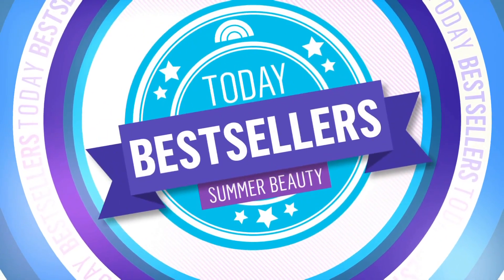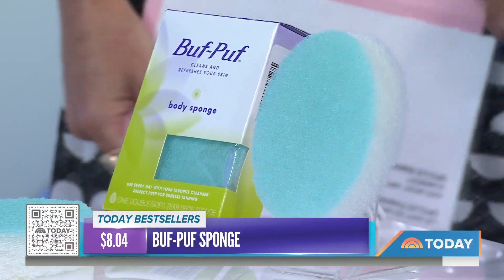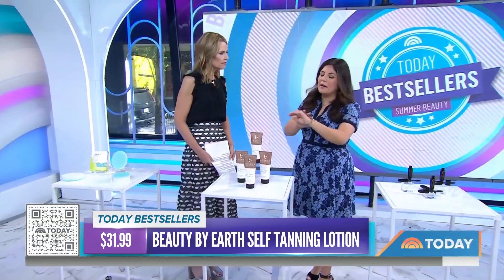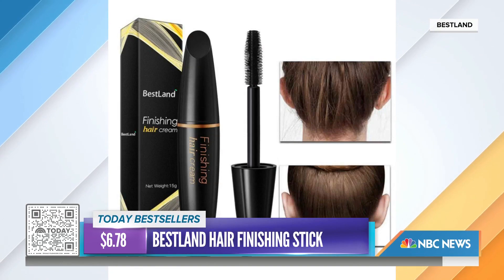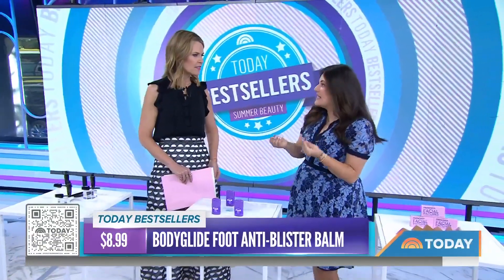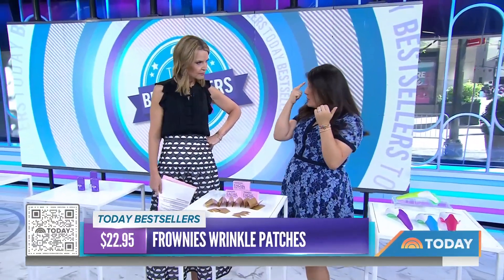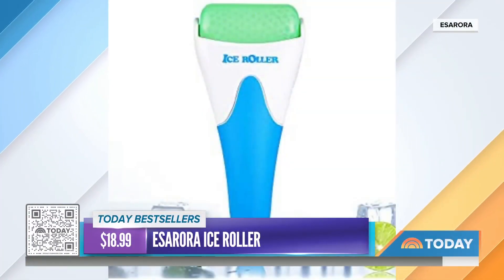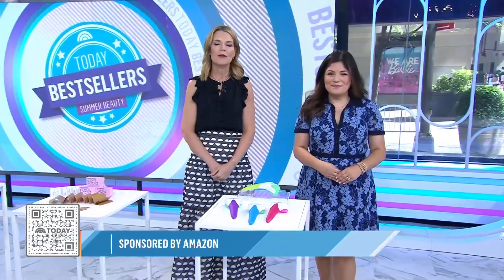Best-Selling Summer Beauty Products – All Under $35!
Summer can be a perfect time to switch up beauty routines.